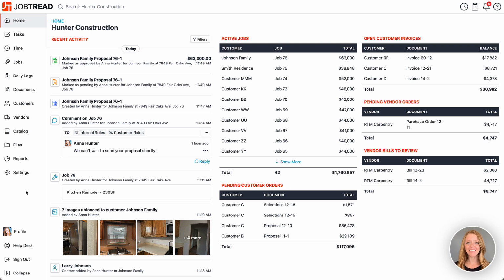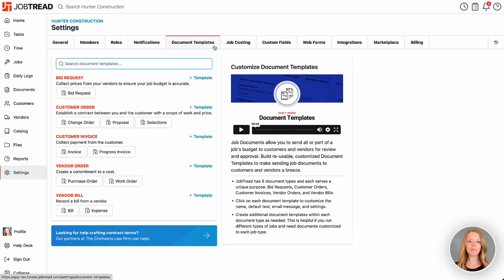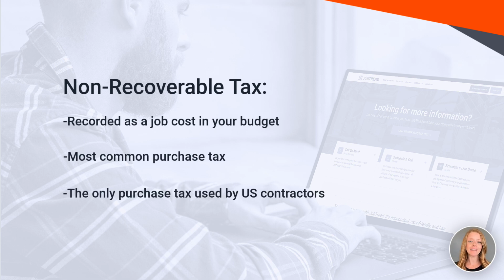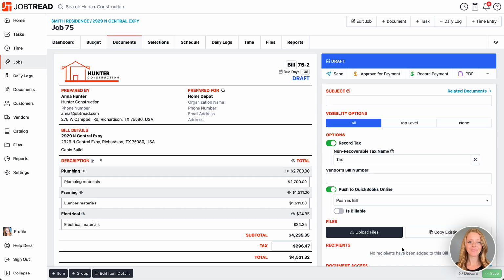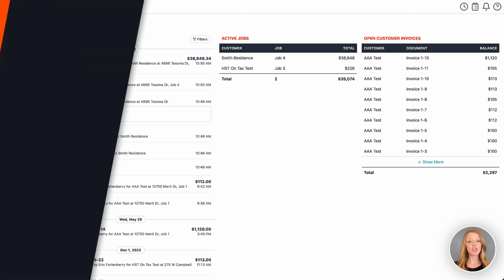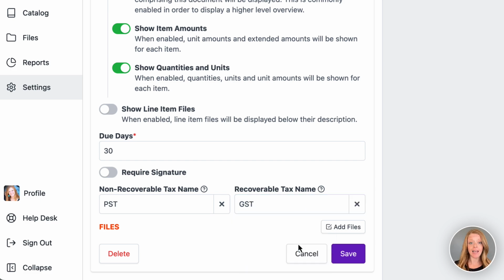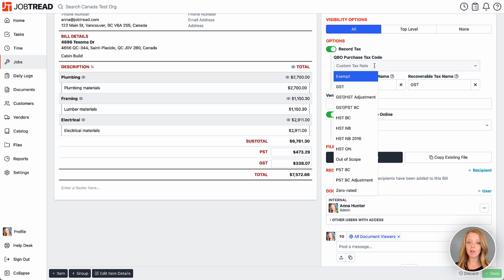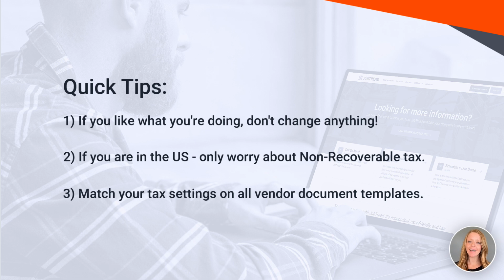Record Sales & Purchase Tax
Record sales & purchase tax when logging expenses, giving you greater control over your financials. You have the option to track purchase tax on bid requests, vendor orders, and vendor bills and expenses. For US-based contractors, you can record Non-Recoverable taxes, which are treated as job costs and distributed across taxable items in your job budget.

Contractors in countries with VAT, GST, or HST can also log Recoverable taxes, which can be credited back and are not treated as job costs. By default, purchase tax recording is turned off, but you can easily enable it by editing your document templates. Here’s to comprehensive tax management tailored to your business needs!

Sales & Estimating
-Construction CRM
-Templates & Cost Catalog
-Bid Requests
-Estimates
-Customer Selections
-Contracts & eSignatures

Project Management
-Purchase Orders
-Daily Logs
-Tasks & Scheduling

-Change Orders
-Customer Invoices
-Job Costing
-Quickbooks Integration